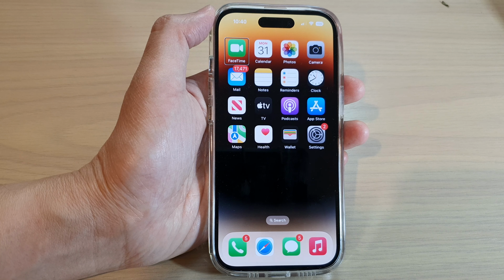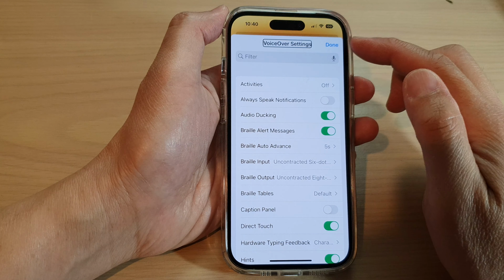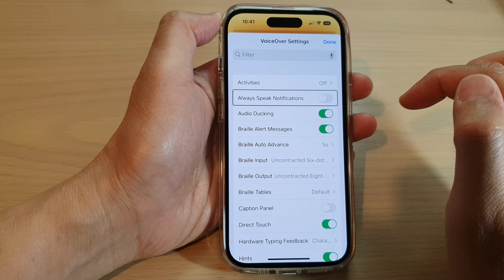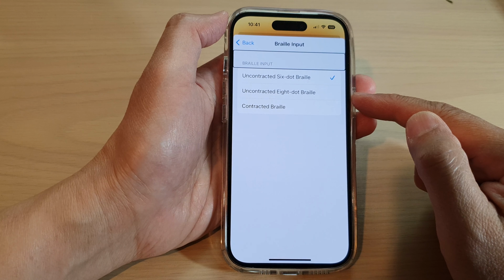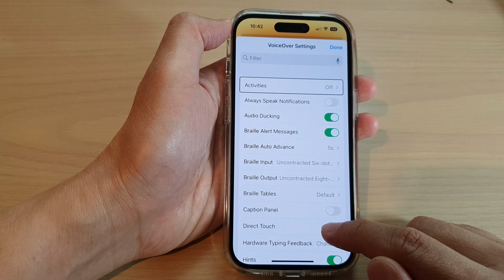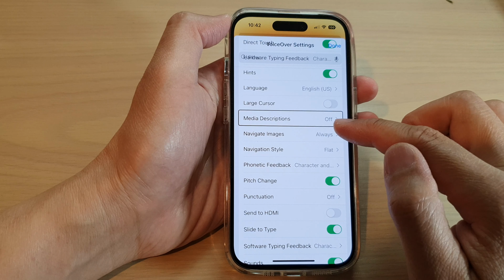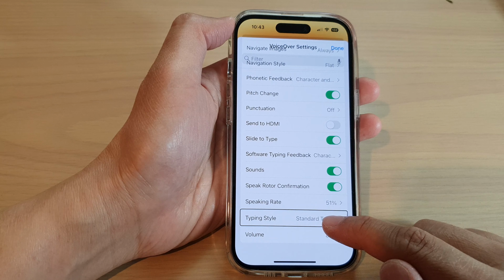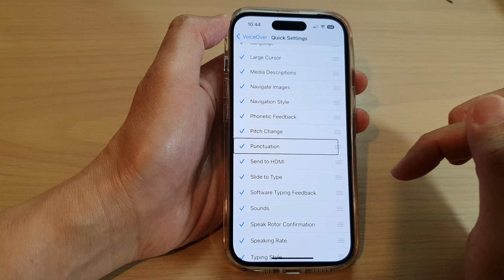iPhone 14's/14 Pro Max: How to Adjust VoiceOver Settings Quickly With Quick Settings - iOS 16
Learn how you can adjust VoiceOver Settings quickly with Quick Settings on iPhone 14 / iPhone 14 Pro/14 Pro Max/ iPhone 14 Plus running iOS 16.